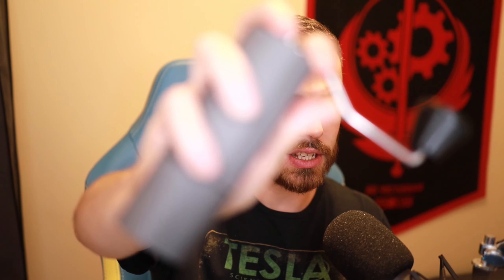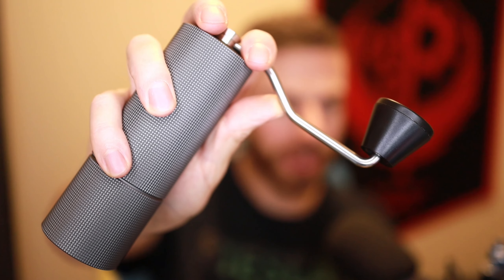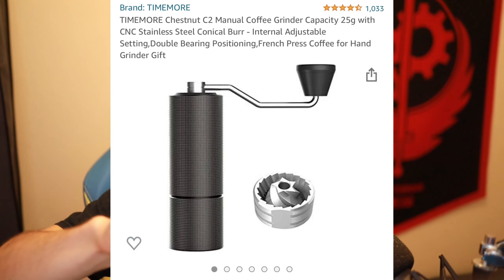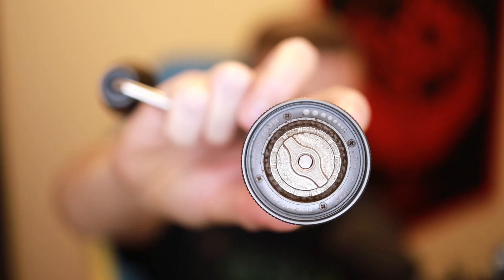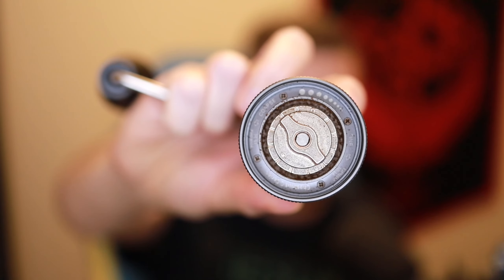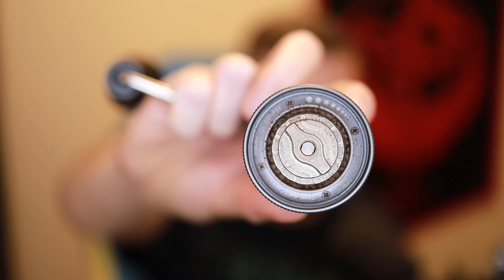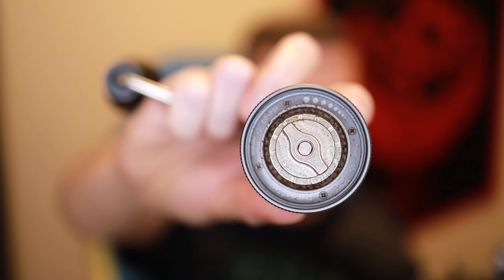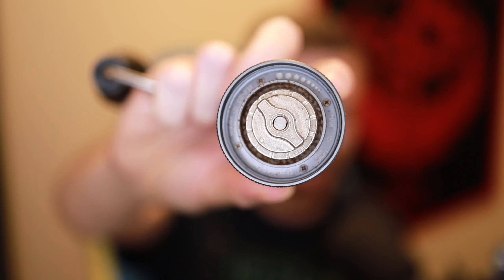My Best Purchase of 2022 - TIMEMORE CHESTNUT C2 - Manual Coffee Grinder - 1 Year Review.